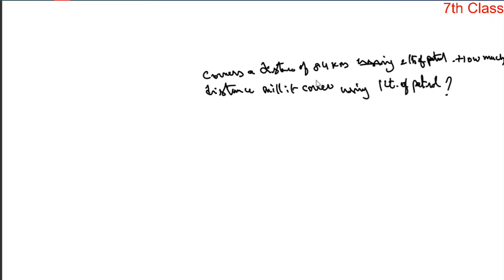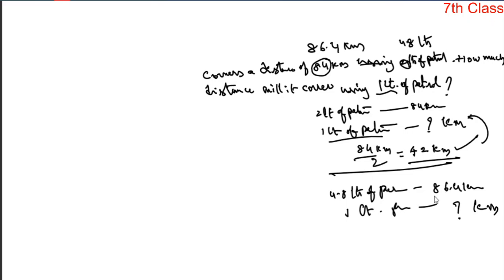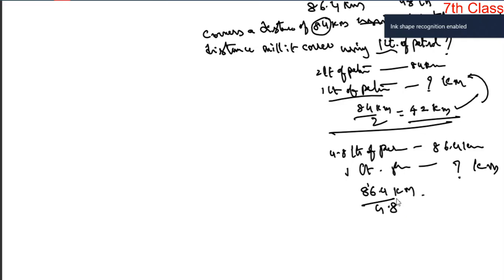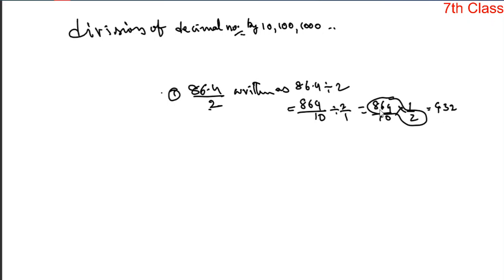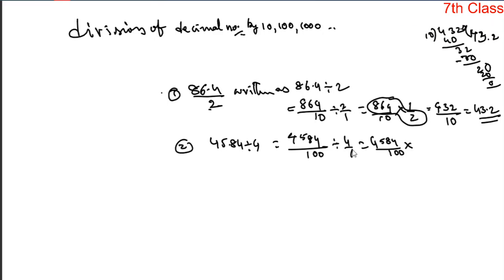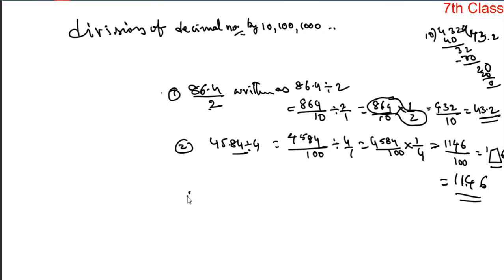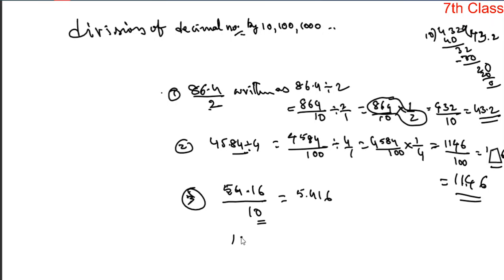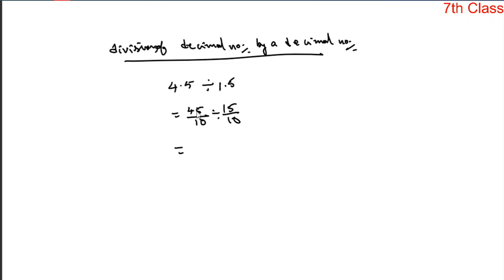7th Mathematics 2 17